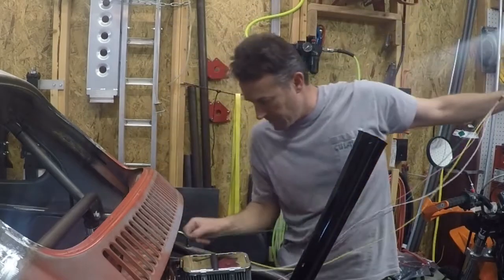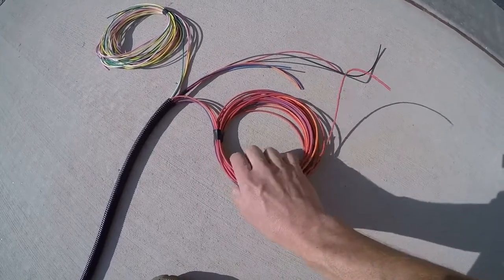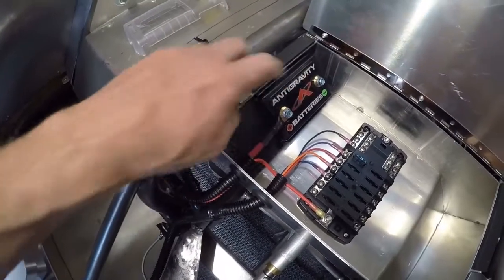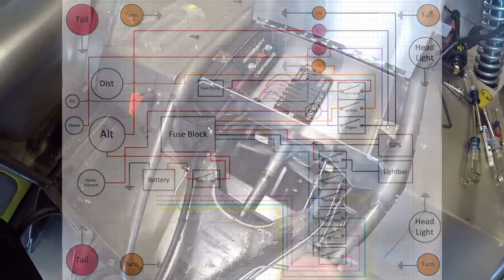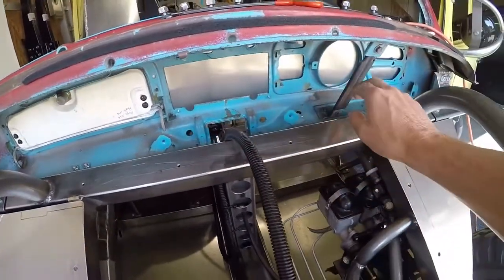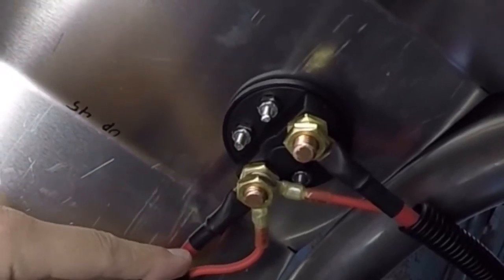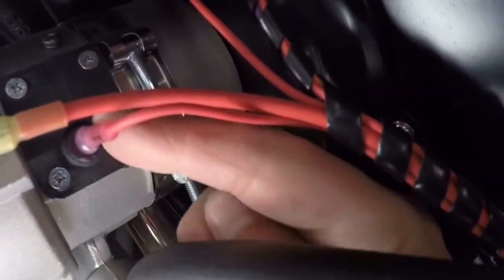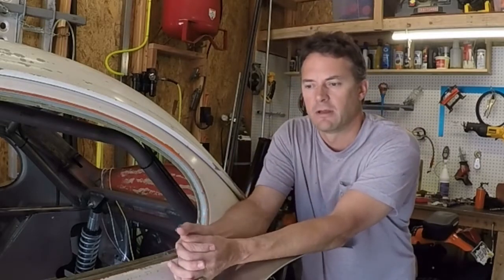Baja Bug Electrical EP 3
In this video I work on the wiring diagram and the wiring harness.
The wire I used is from Wire Barn, I use the GXL wire.
Everything else I got from Amazon. The parts listed here are great, I got some stuff that was not good so I won't list that stuff.

(Connectors with Heat Shrink)
(Fuse Block)
(Wire Loom T's)
(Wire Loom Insertion Tool)
(1/2" split loom)
(Battery disconnect I used, with Key)
(Disconnect two Batteries no Key)
(Rubber Grommets)